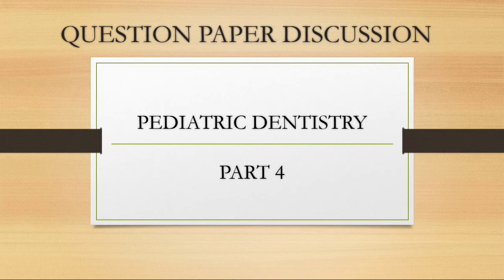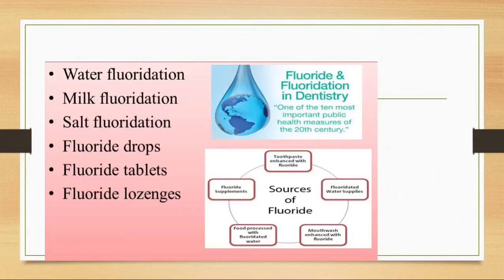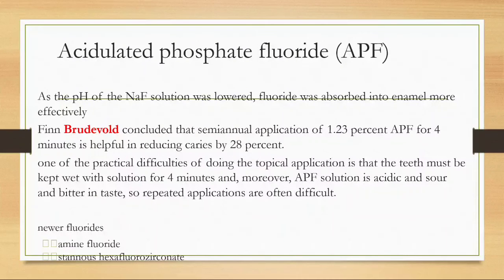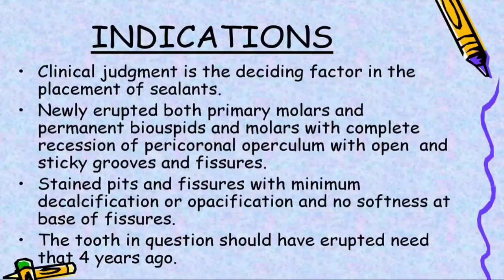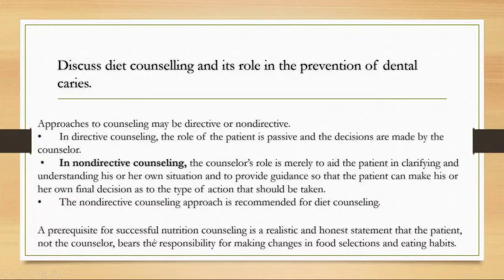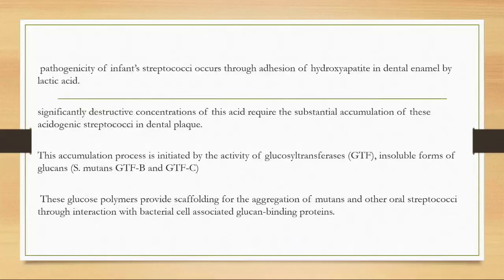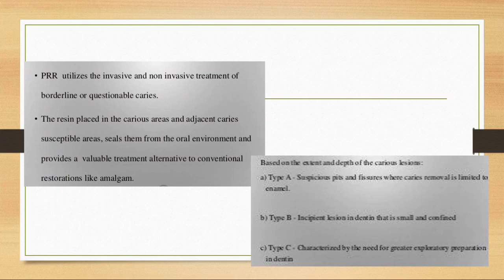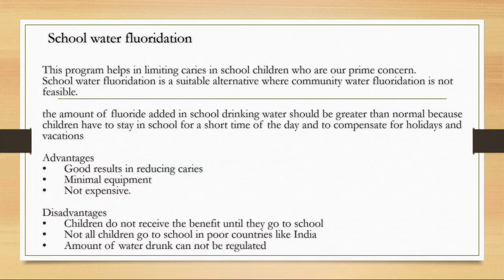PEDODONTICS QUESTION PAPERS DISCUSSION - PART 4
PEDODONTICS QUESTION PAPER DISCUSSION

2)Oral medicine & Radilology

3)Oral pathology

4)Pedodontics

5)Orthodontics

6)Public health dentistry

7)Conservative dentistry

8)Endodontics

9)Prosthodontics

11)Periodontics